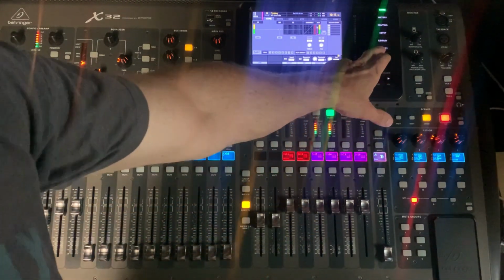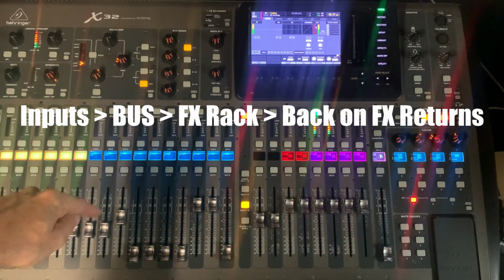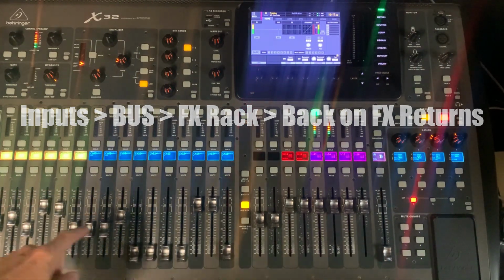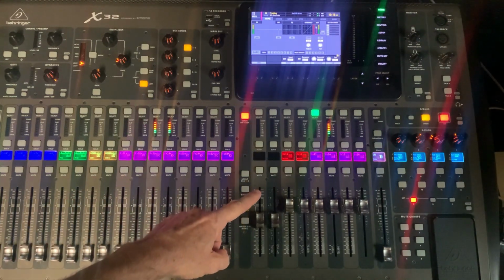Are Your Digital Console FX Meters Pinned at Clipping?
Do you have an issue with your FX meters being pegged at clipping? This video covers the simple mix issue that you need to address.  In short, you have routed your FX returns back into the FX Bus that is being sent to a specific onboard FX rack.